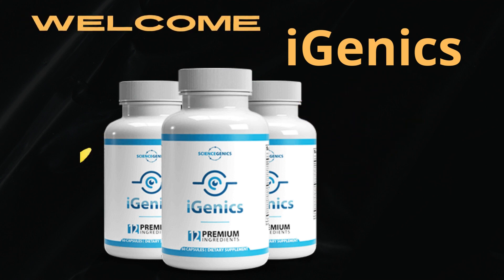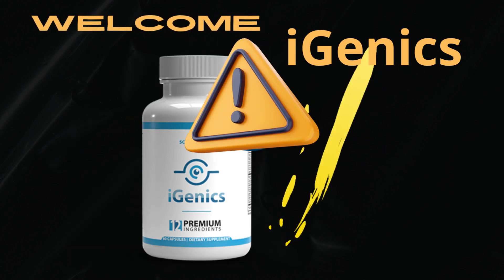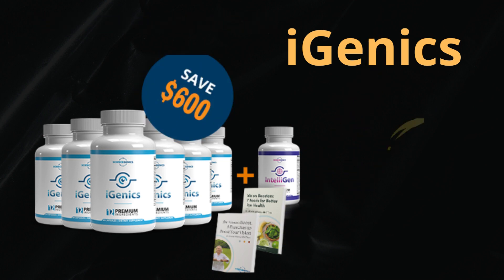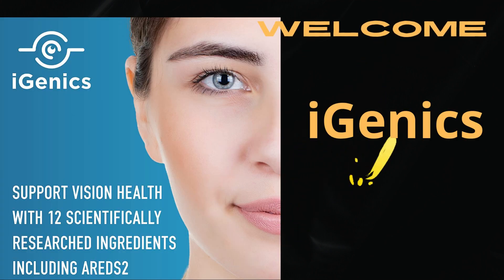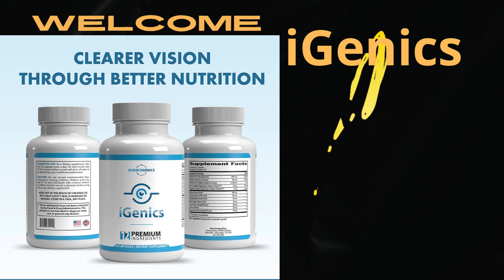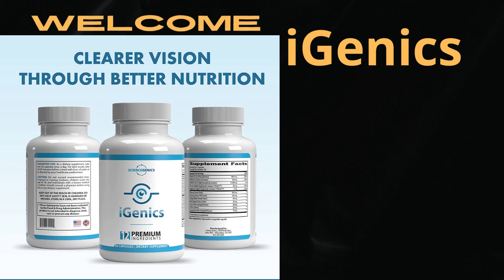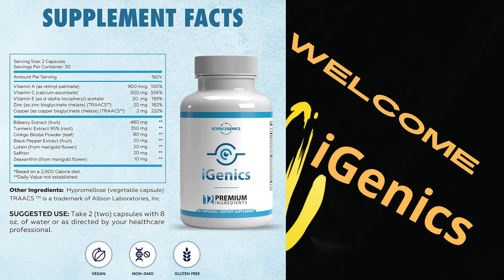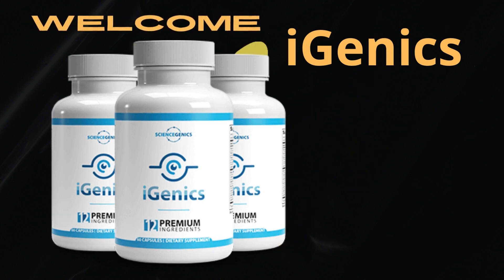iGenics 🔊 igenics review 🔊 igenics reviews 🔊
iGenicsigenics review igenics reviews